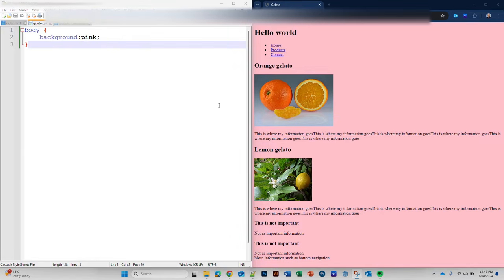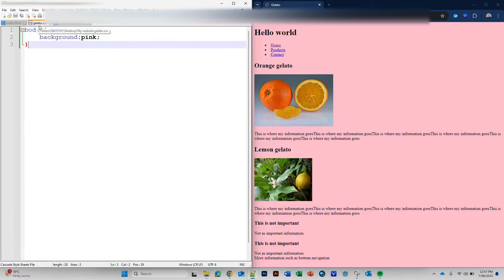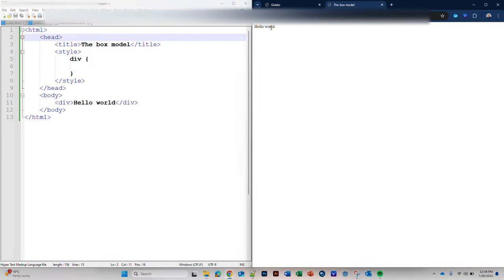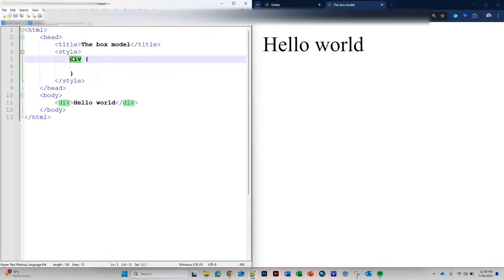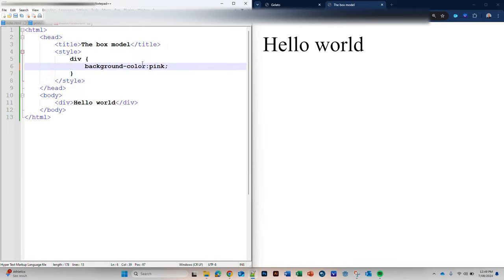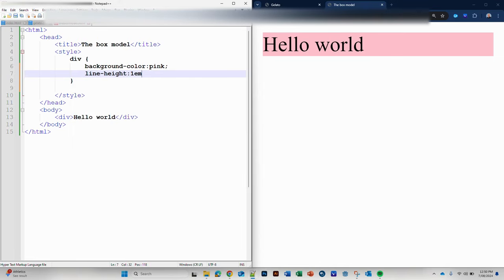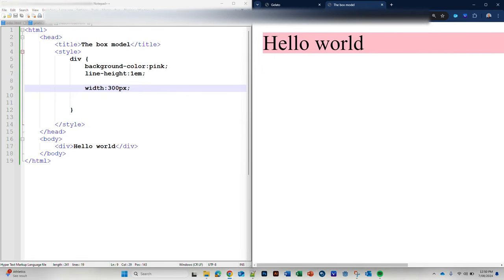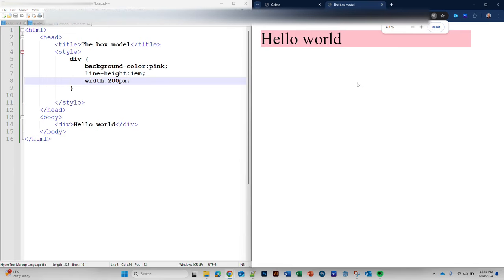hello world tutorial 4 the box model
Beginners HTML5 and CSS3: Specific to the Box Model for CSS